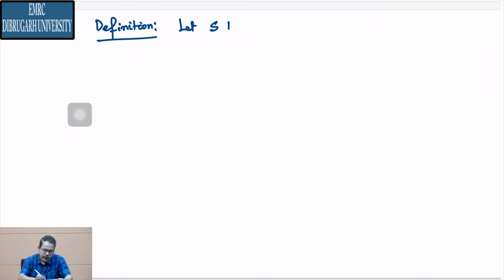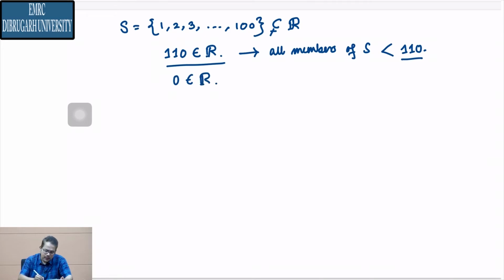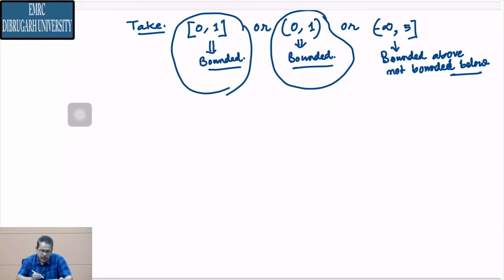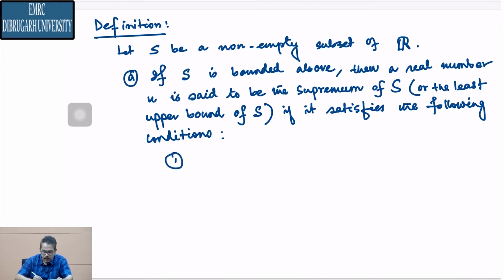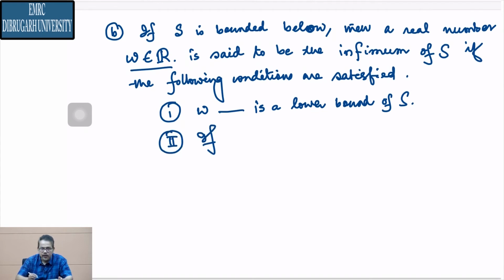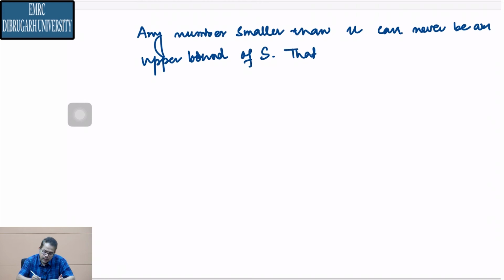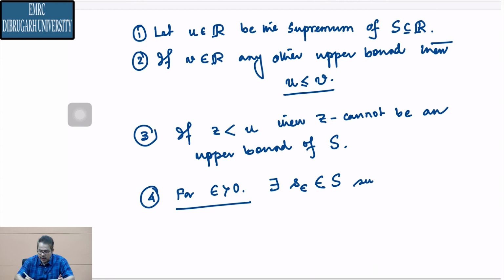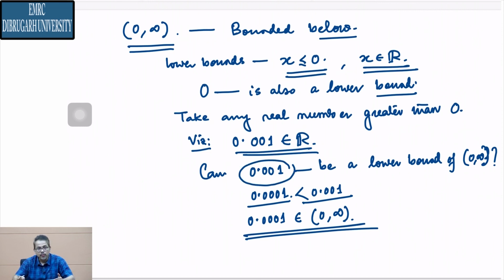Module 11 part 1